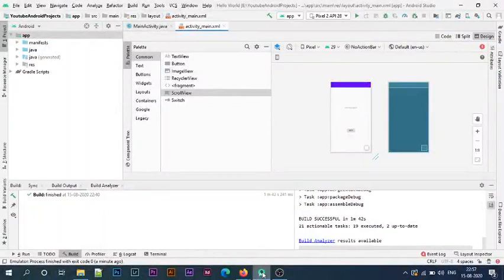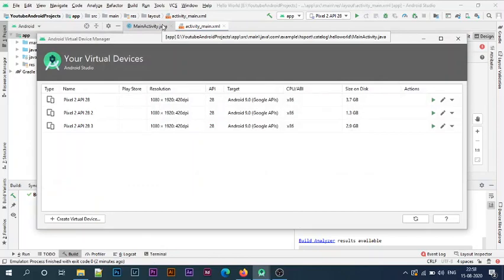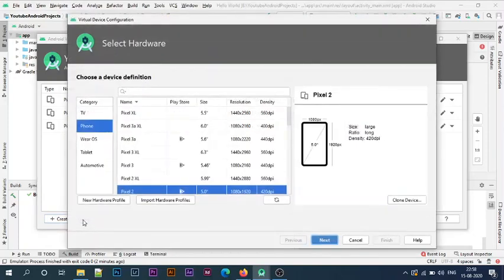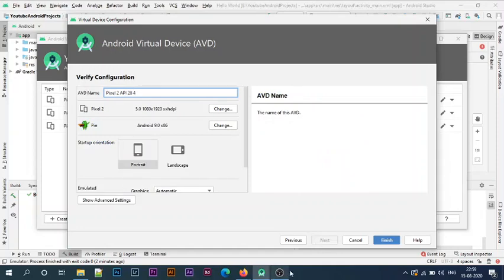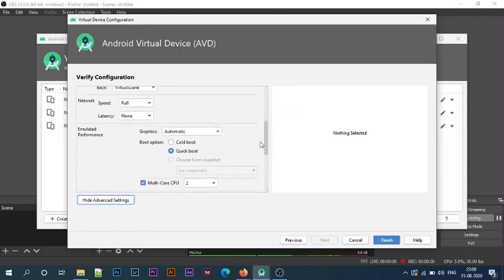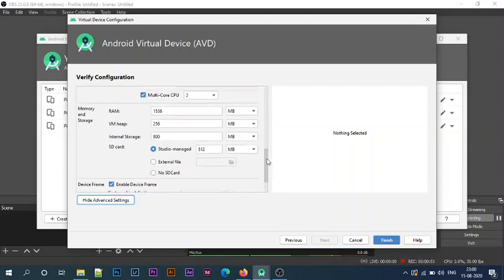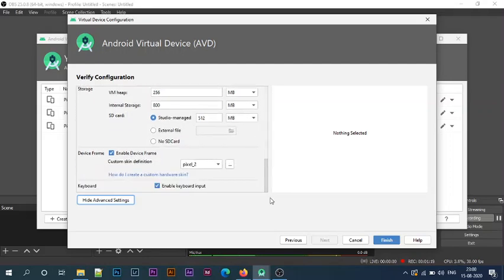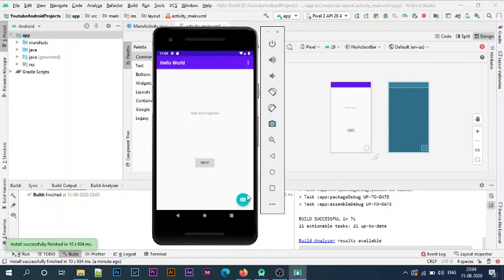Android Tutorial Beginners6 How to Create Virtual Device(AVD)Emulator Android Studioand Run App-2020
1- This Video Describes about Creating Emulator to Run your Android App
2- Describe about the various components of emulaor .
3- What is the Emulator.

Learn everything you need to know to get started building Android apps with the Android Studio IDE. You will learn to set up your Android SDK and begin developing by incorporating UI, buttons, intents etc .This course is designed around the basics and once you complete the course, you will easily be able to create a brilliant Android app. The curriculum includes Installation, Activities, Layouts, List Views, SQLite and Services Multimedia .Building Your First App, Android tutorial, Searches related to android tutorial for beginners, android tutorial for beginners, android programing tutorial, android development tutorial, android video tutorial for beginners, android tutorial for beginners